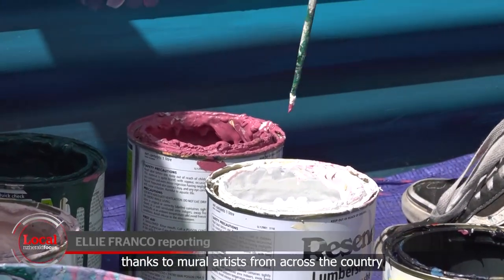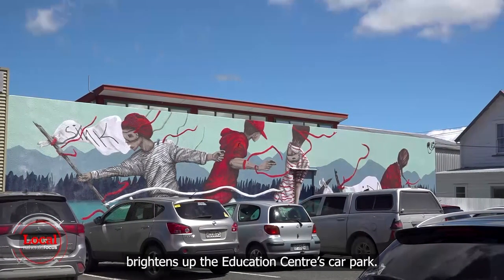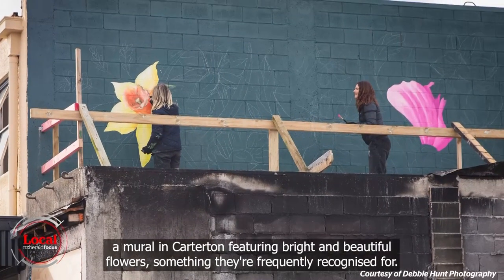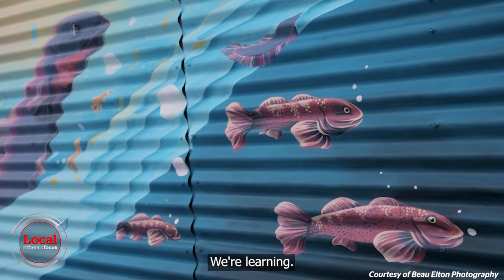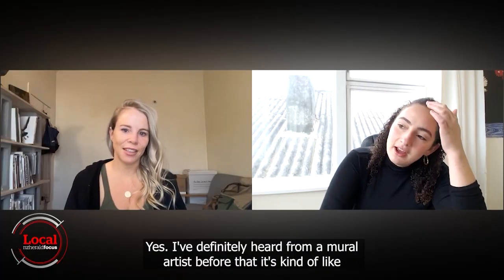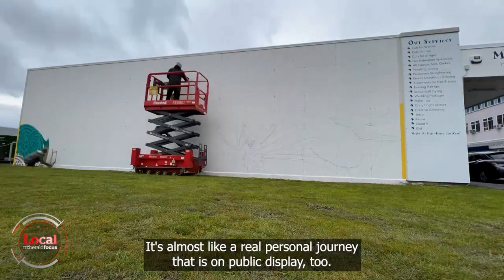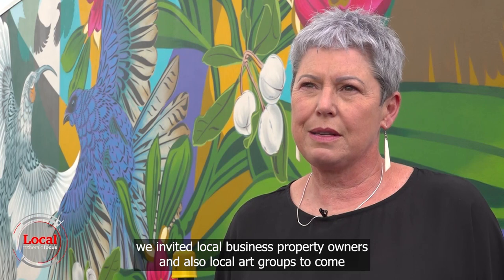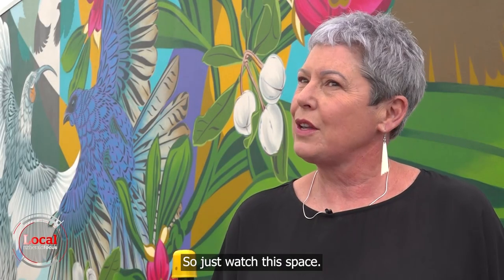Masterton gets a fresh lick of paint | Local Focus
Watch as stunning murals by renowned artists FLOX, Sean Duffell, Lotte Hawley, and Pip&ZoePaint go up in Masterton.

Public Interest Journalism funded through NZ On Air.